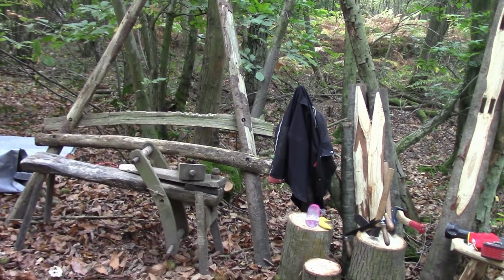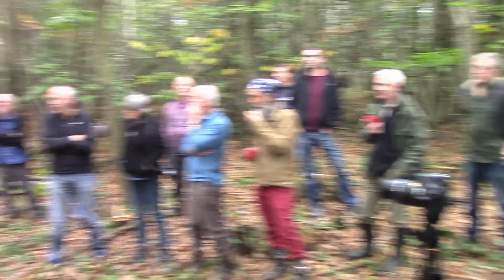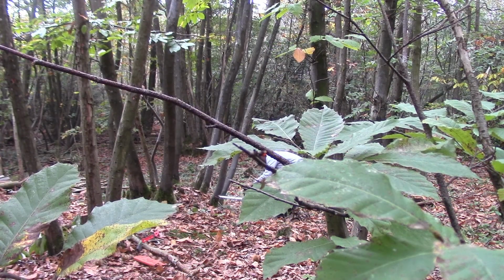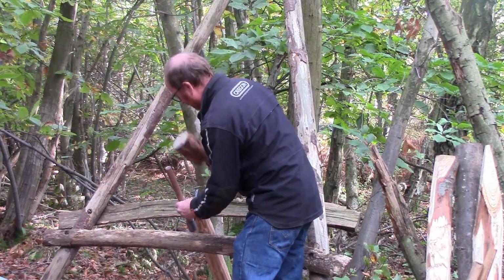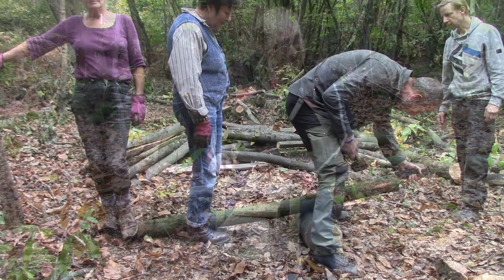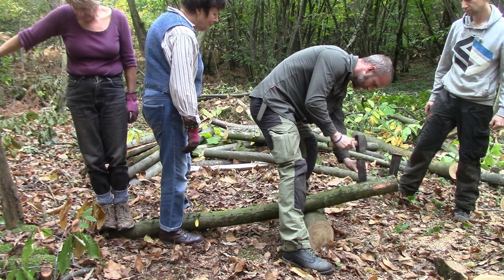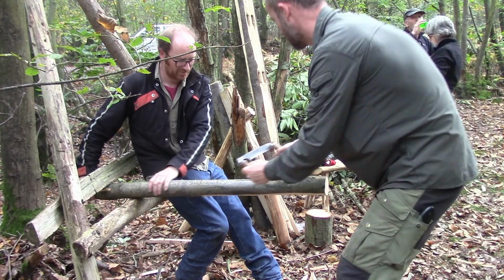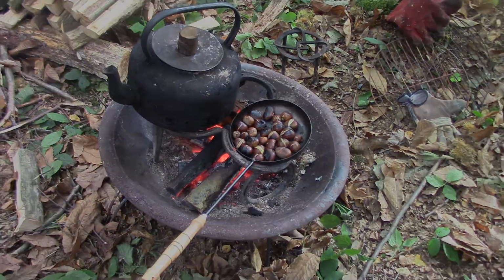Conversations With Chestnuts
In this video I provide an insight into a 1-day course I recently attended which focussed on the 'sweet chestnut' species.